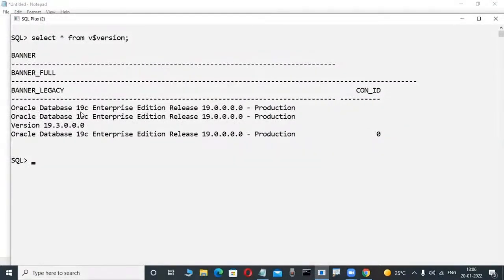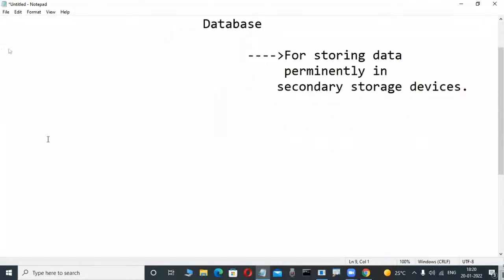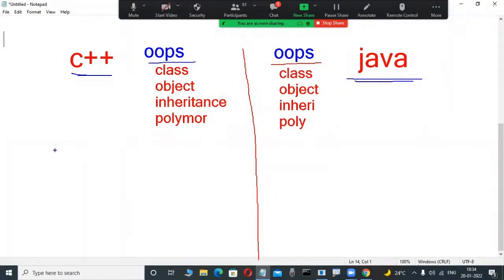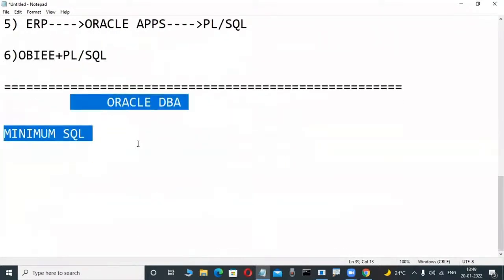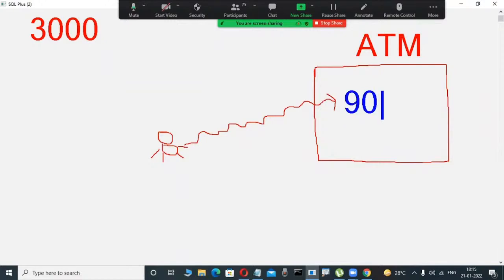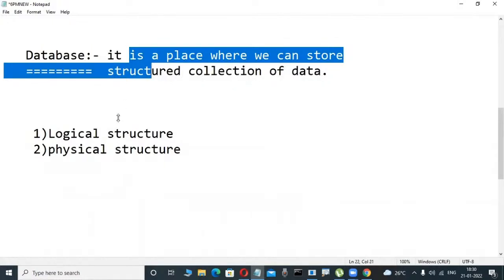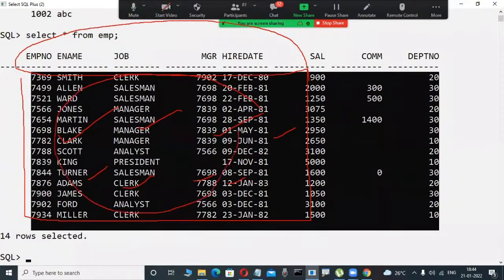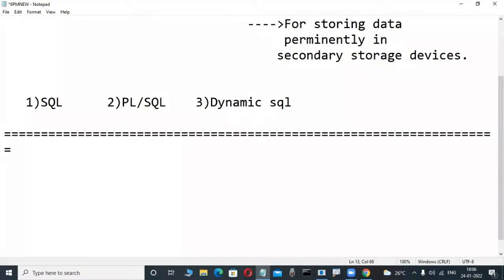ORACLE 19c tutorials by Mr. Murali Sir